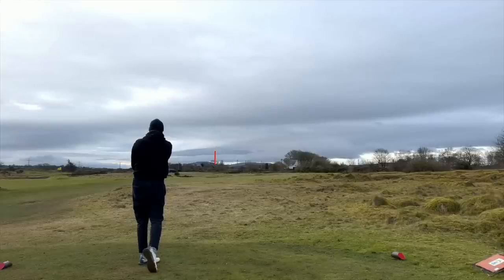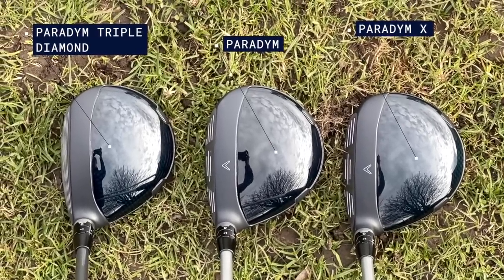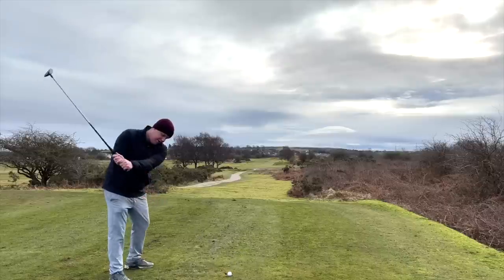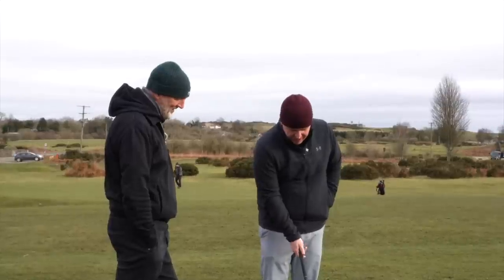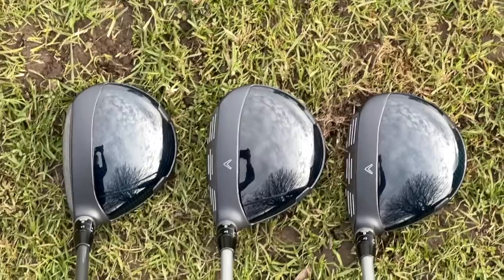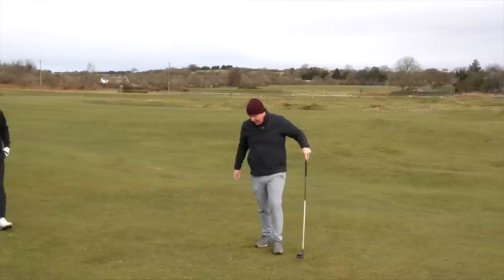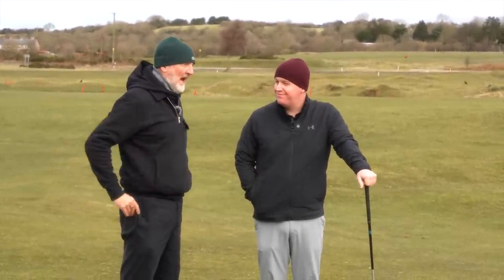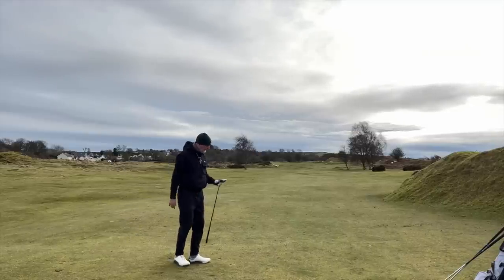Unexpected from Callaway Paradym!